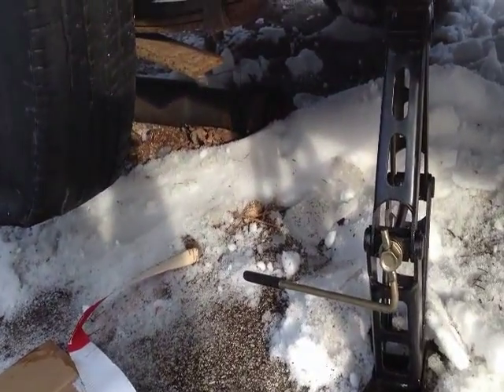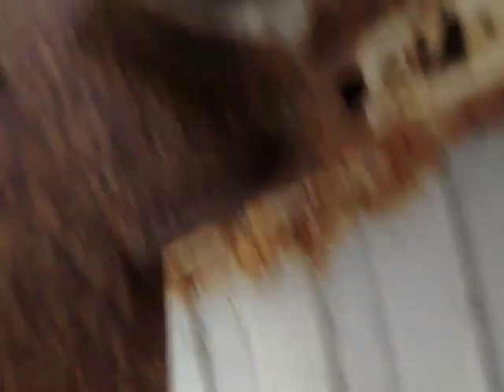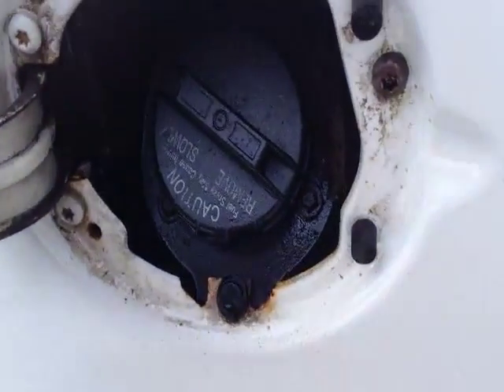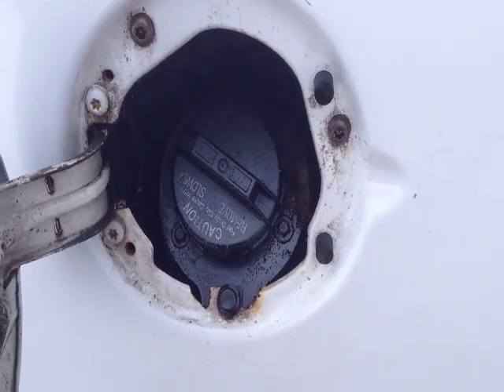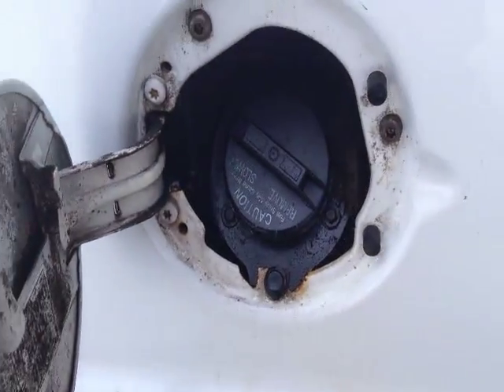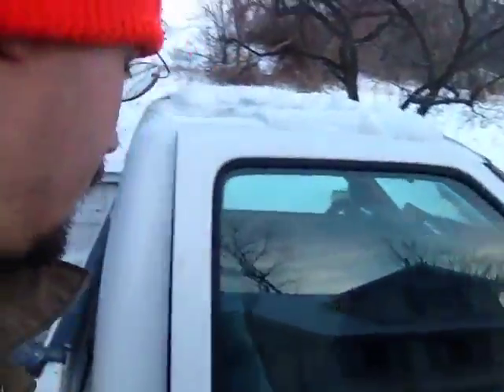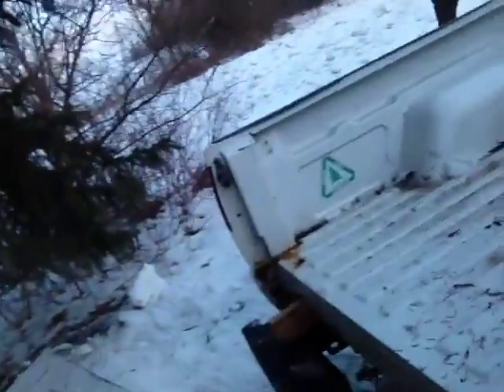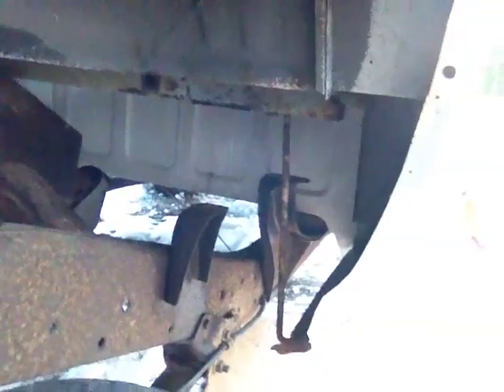SuperTruck: Removing the Bed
Freezing in my winter driveway, I work on removing the truck bed to allow access to start working on the motor and more of the DIY Hybrid Pickup truck